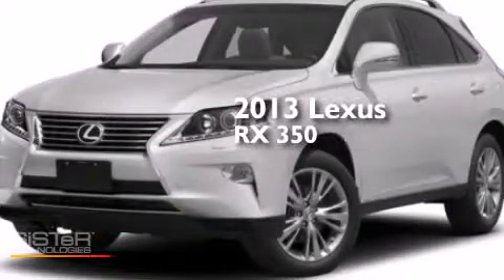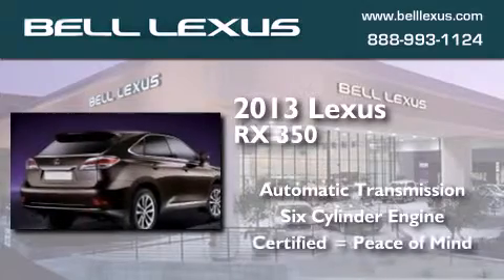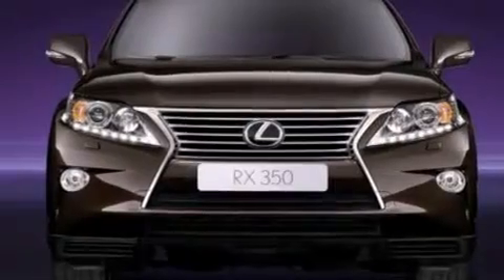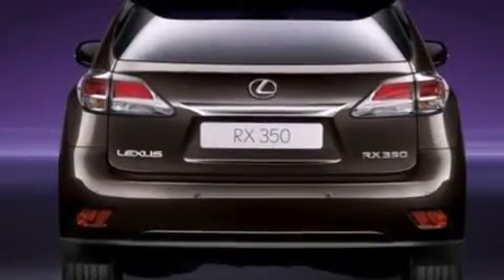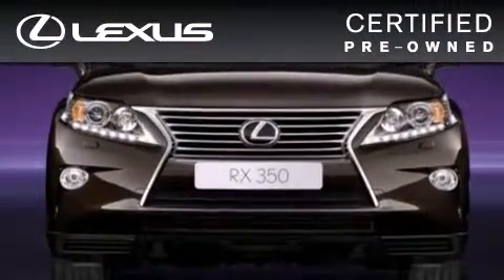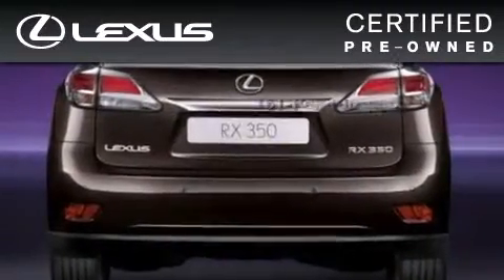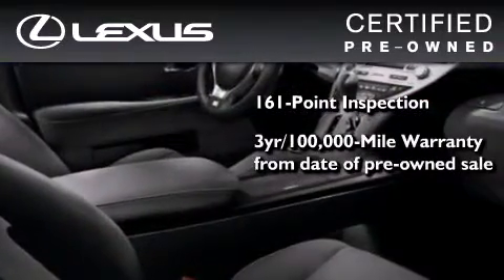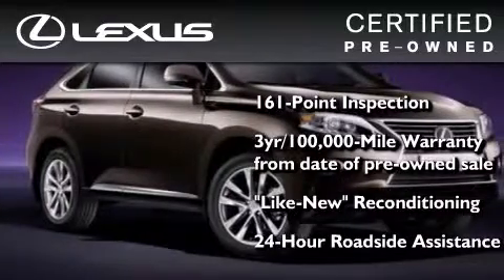Pre-Owned 2013 Lexus RX 350 Phoenix Scottsdale AZ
We have been honored to serve the Phoenix AZ area , we promise that your experience at our dealership will exceed your expectations ! Year : 2013 Make : Lexus Model : RX 350 Engine : 3.5L 6 Cyl. Sequential-Port F.I. Trans . : 6-Speed Automatic with Sequential Shift ECT-i Exterior : Starfire Pearl Miles : 10,723 Bell Lexus 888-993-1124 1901 E. Bell Road Phoenix , AZ 85022